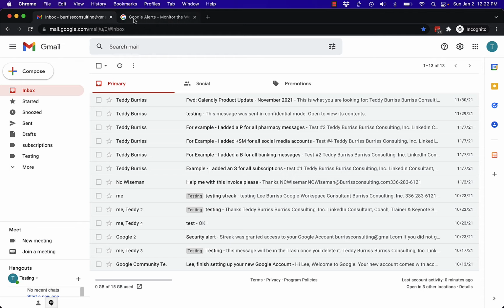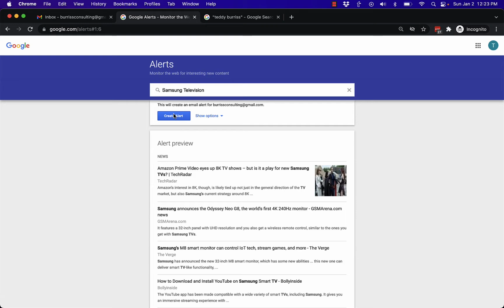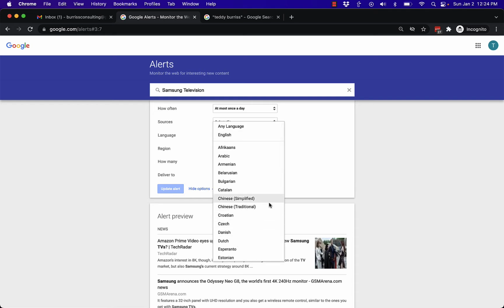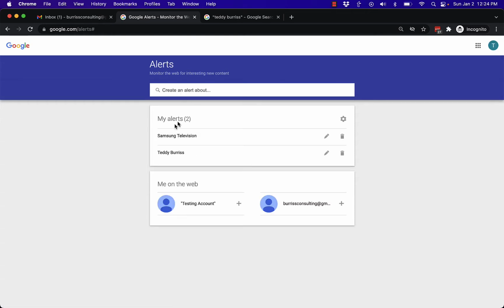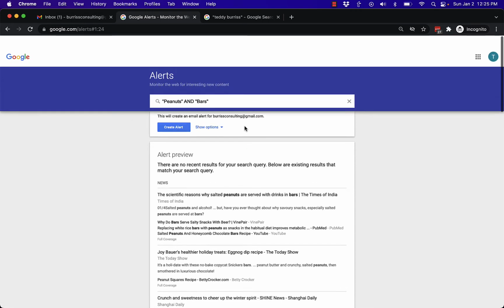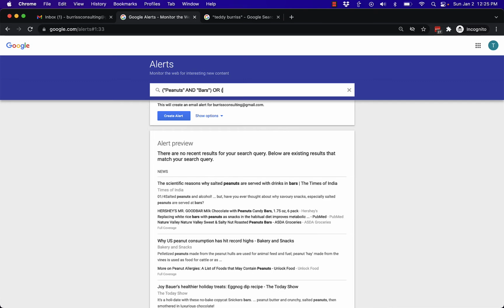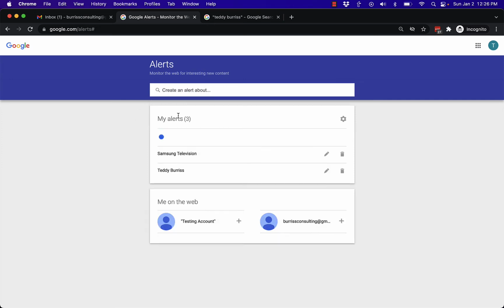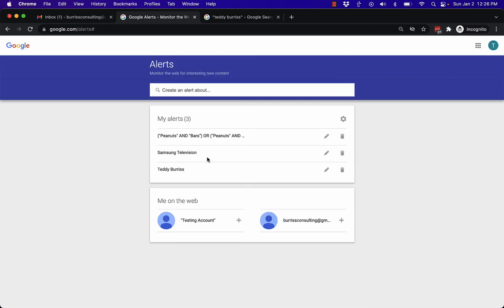How do I setup a News Alert using Google to stay aware of news and other public online information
Google Alerts is an important business tool. It is not perfect, but very useful to keep track of specific information that shows up online.